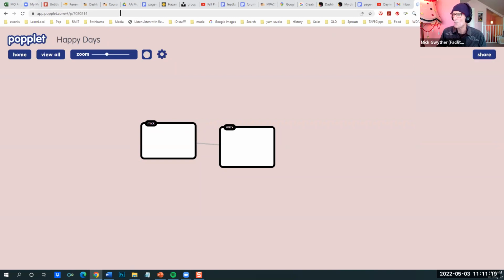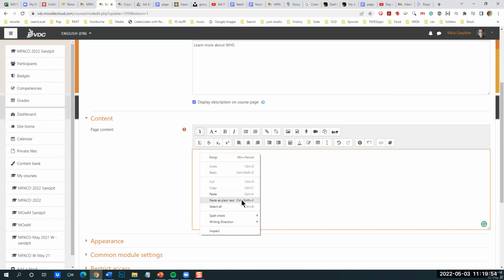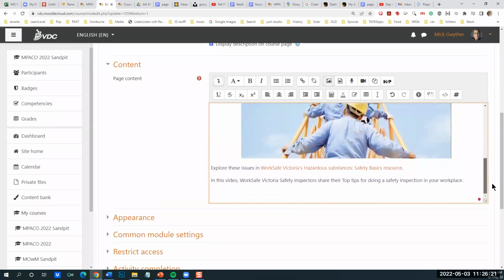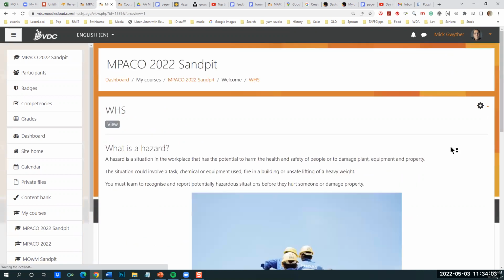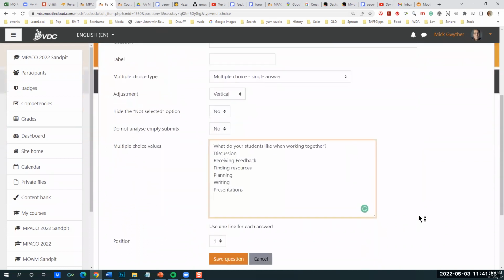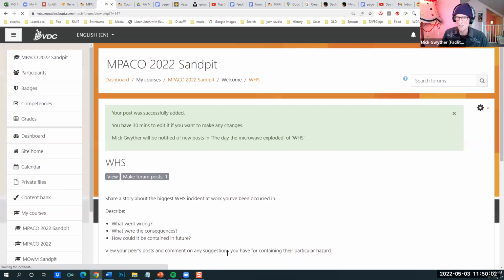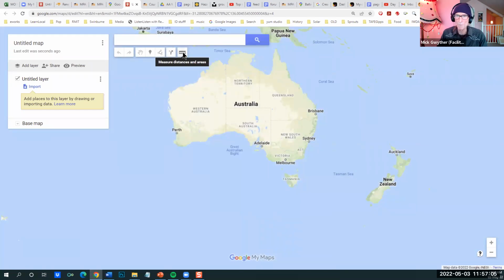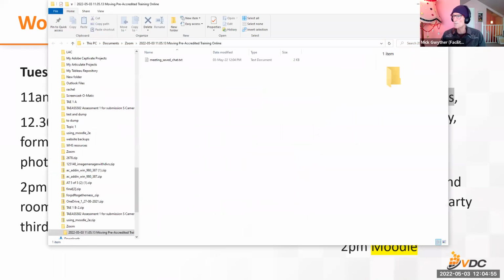Getting started with Moodle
Editor, Creating a page, feedback activity and forum.